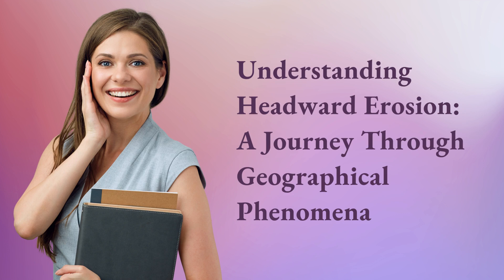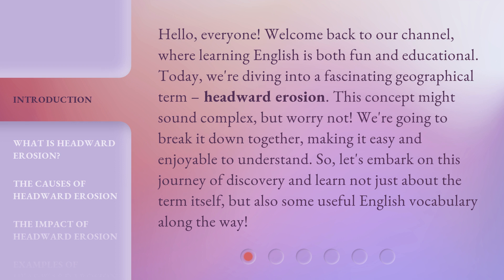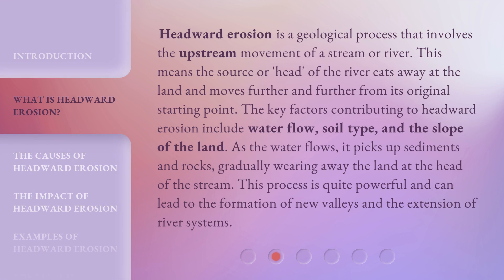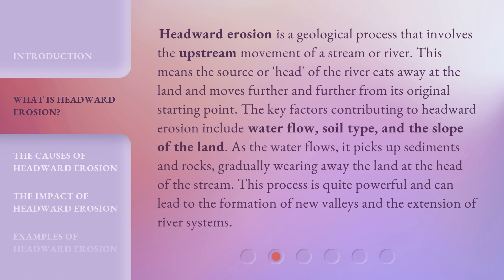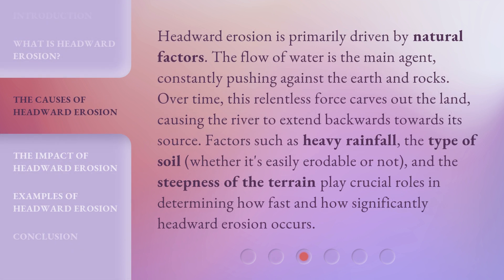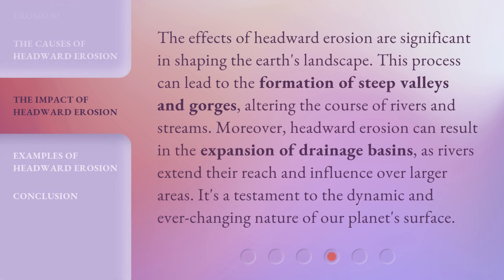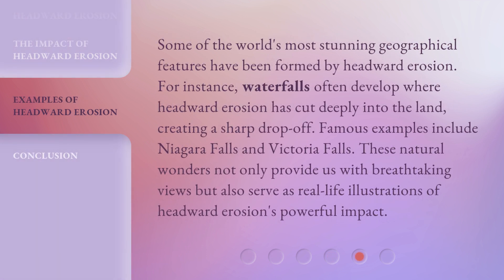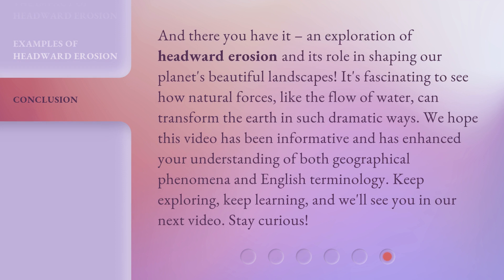Understanding Headward Erosion: A Journey Through Geographical Phenomena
Unraveling Headward Erosion: Exploring Geographical Wonders • Embark on an awe-inspiring journey through breathtaking geographical phenomena as we delve into the captivating world of headward erosion. Discover the secrets behind this natural process and witness the remarkable transformations it brings to our landscapes.

00:00 • Introduction - Understanding Headward Erosion: A Journey Through Geographical Phenomena
00:43 • What is Headward Erosion?
01:23 • The Causes of Headward Erosion
01:59 • The Impact of Headward Erosion
02:30 • Examples of Headward Erosion